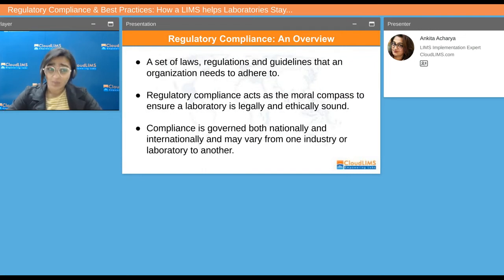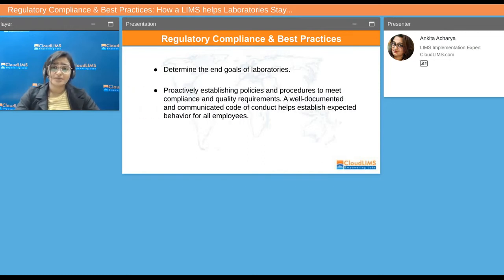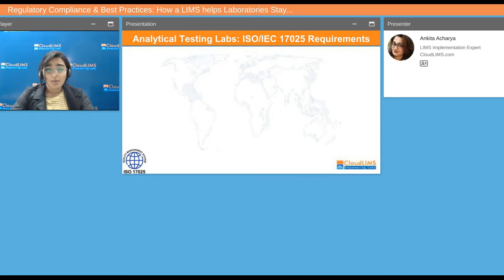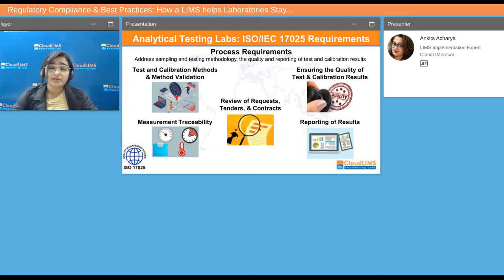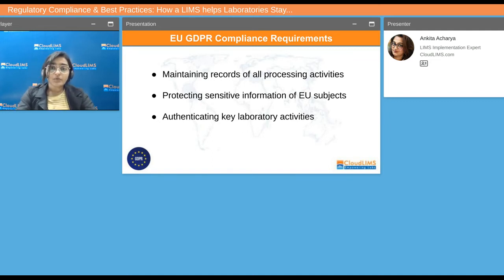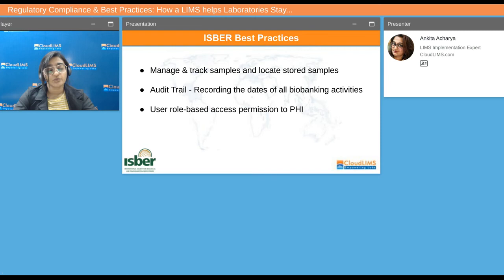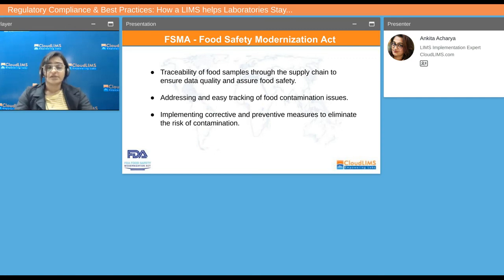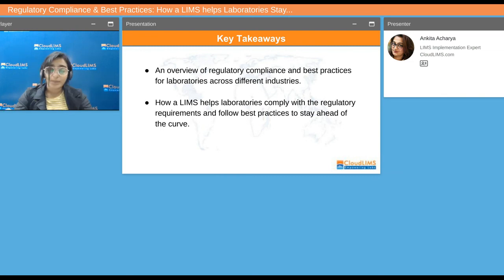Regulatory Compliance & Best Practices How a LIMS helps Laboratories Stay Ahead of the Curve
Presented By: Ankita Acharya

Speaker Biography: Ankita Acharya is a LIMS Implementation Expert with CloudLIMS.com. She has worked with laboratories across the globe and specializes in understanding a laboratory's workflow requirements and assisting them with a LIMS' implementation and configuration to automate their unique laboratory workflow. With a strong inclination towards understanding and researching how laboratories and data management is evolving globally, she collaborates with her clients, partners, and end-users to see through and contribute across unique automation requirements.

Webinar: Regulatory Compliance & Best Practices: How a LIMS helps Laboratories Stay Ahead of the Curve

Webinar Abstract: Regulatory agencies across the world are responsible for enforcing regulations for different industries. Industries must adhere to these regulations to assure the quality of their products and services. Getting accredited is expensive, time-consuming, as well as challenging as regulations keep changing. However, ignoring regulatory compliance could be a risk to the quality, public safety, and may lead to heavy penalties. Regulatory requirements may vary from one industry or laboratory to another and from one state or country to another. Some common regulatory compliance and best practices are ISO/IEC 17025:2017, GLP, HIPAA, EU GDPR, 21 CFR Part 11, CLIA, ISO 15189:2012, ISO 20387, GCP, GLP, FSMA, HACCP, and ISBER Best Practices.

Earn PACE Credits:
1. Make sure you're a registered member of LabRoots
2.